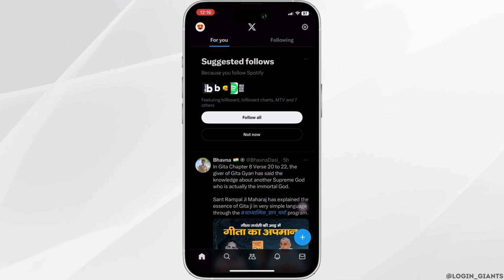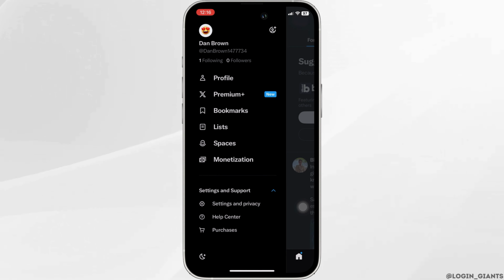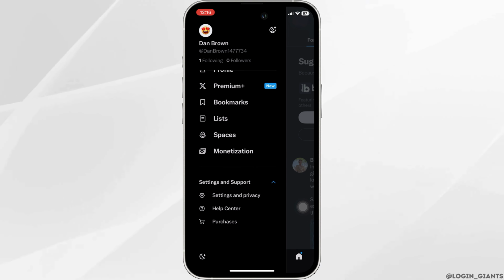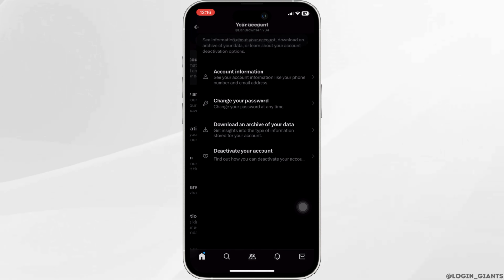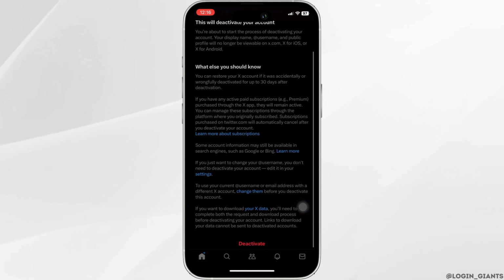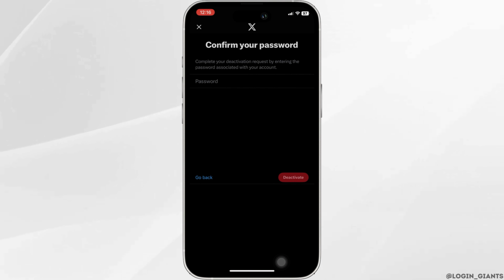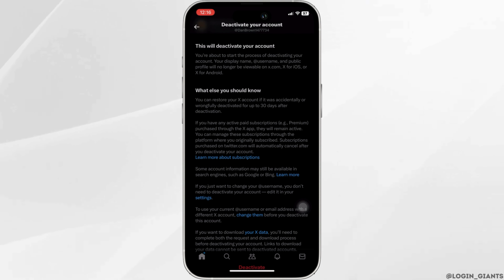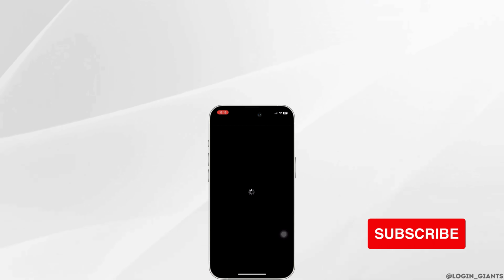How To Deactivate X (Twitter) Account on iPhone - 2024 Guide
Deactivate your X (Twitter) account on your iPhone with this step-by-step guide in 2024. Whether you're taking a break from social media or have other reasons to deactivate your account, this tutorial provides clear instructions to help you temporarily or permanently deactivate your X (Twitter) account on your iPhone.

In this tutorial:
0:00 - Introduction
0:05 - How To Deactivate X (Twitter) Account on iPhone - 2024 Guide

Follow the detailed steps to deactivate your X (Twitter) account on your iPhone in 2024. This guide covers the necessary procedures, ensuring you can manage your social media presence according to your preferences.

Take control of your online presence with this comprehensive guide to deactivating your X (Twitter) account on iPhone!